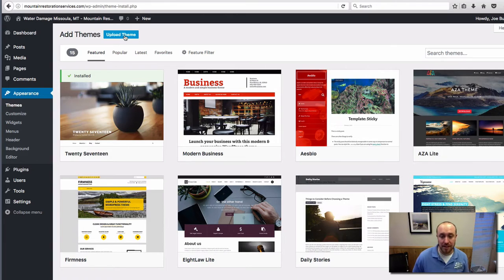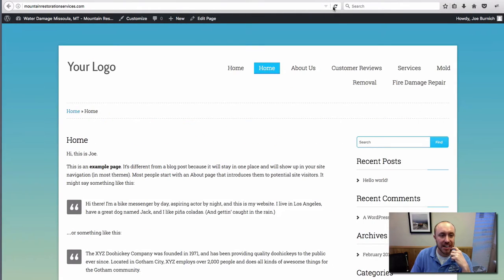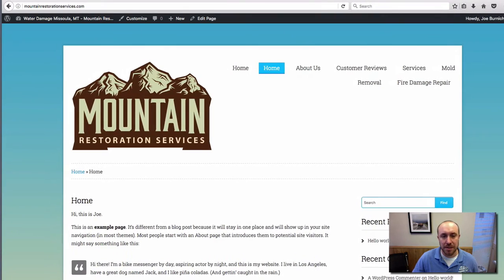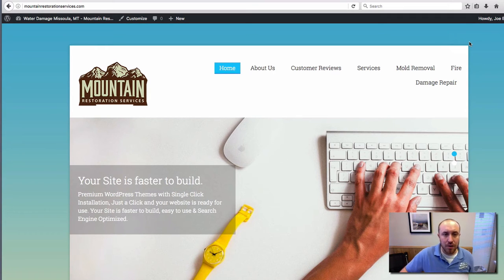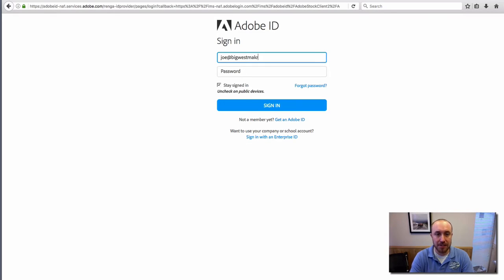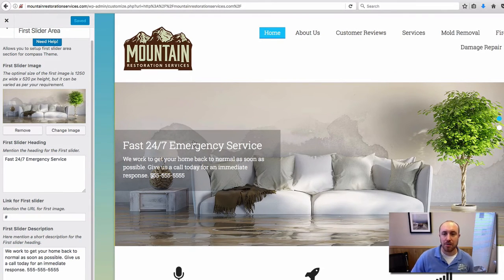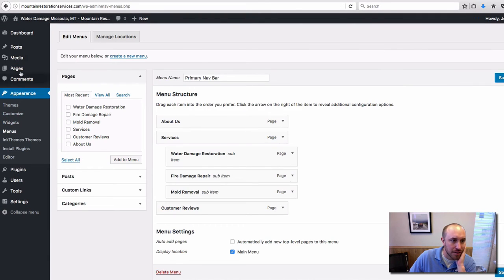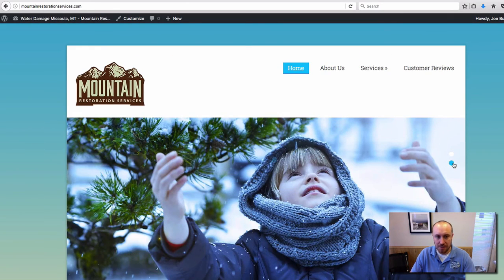How To Setup a Responsive Wordpress Theme For Services Businesses and Contractors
To order Full Web Design course for service businesses and contractors go